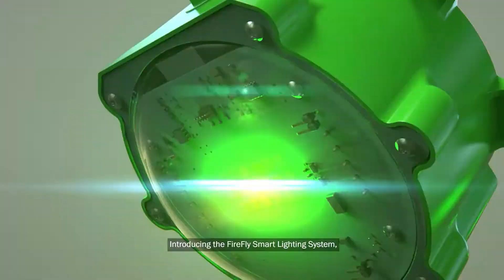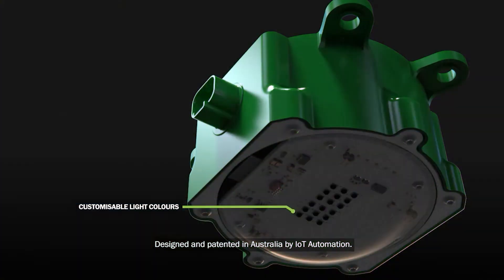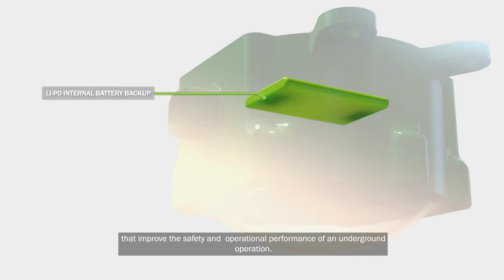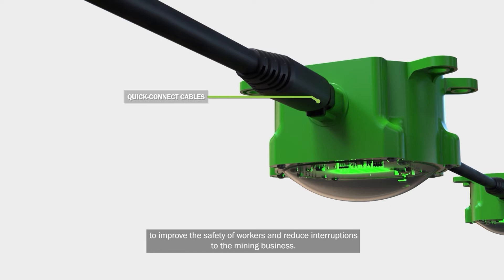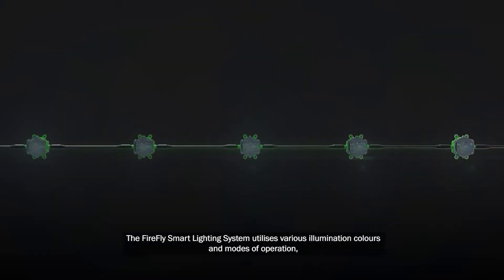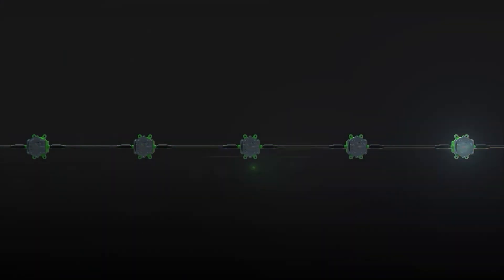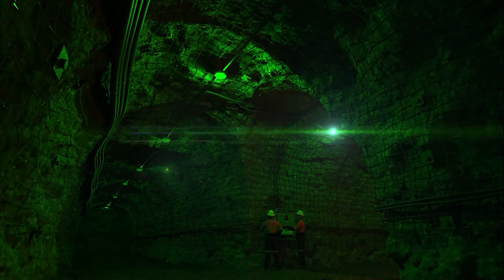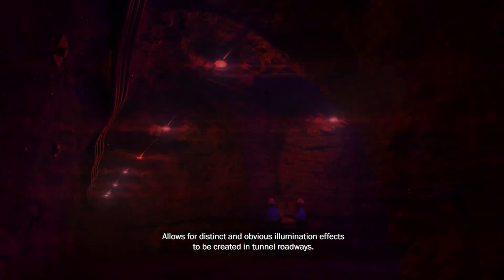FireFly Smart Lighting Module for Mining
Designed and patented in Australia by IoT Automation, the FireFly Smart Lighting System is a software-controlled network of smart lighting modules.

Utilising various illumination colours and modes of operation, it enables day-to-day demarcation of safe and unsafe areas of the mine through real-time situational awareness.